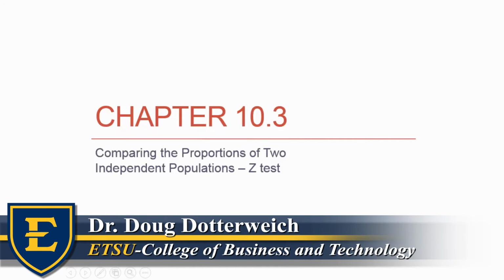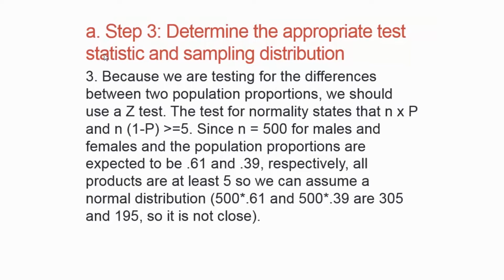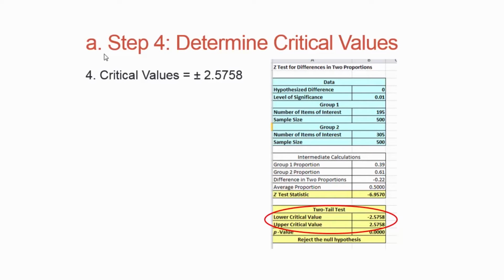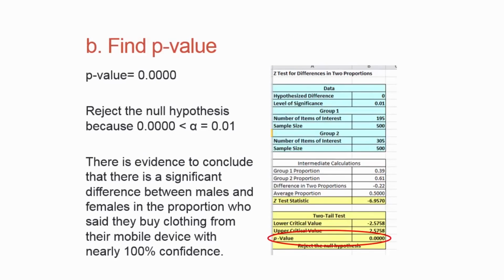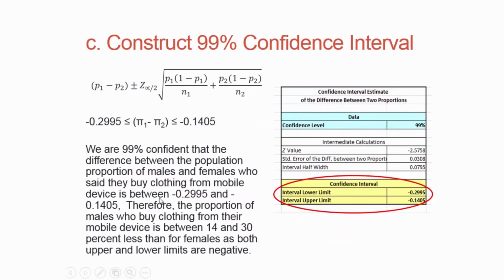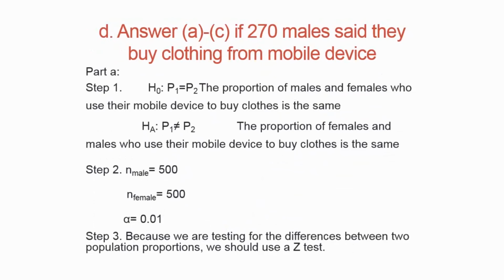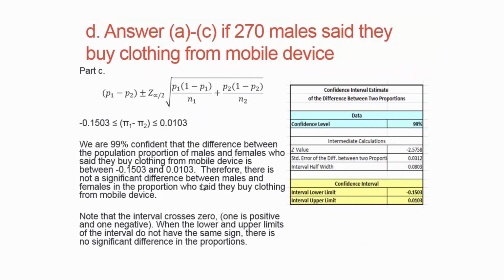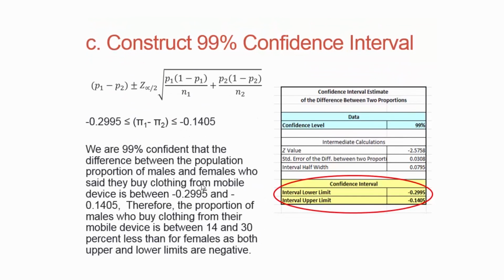ECON 2080 - Example 9 - Chapter 10.3 - Problem 10.29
Two Sample Test of Proportions - Z test